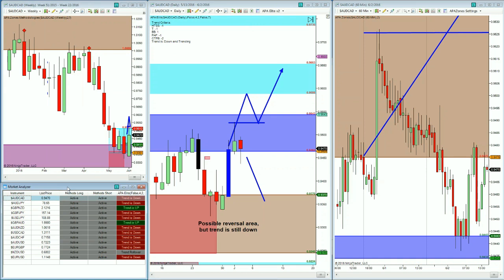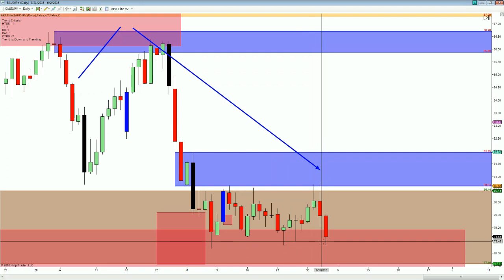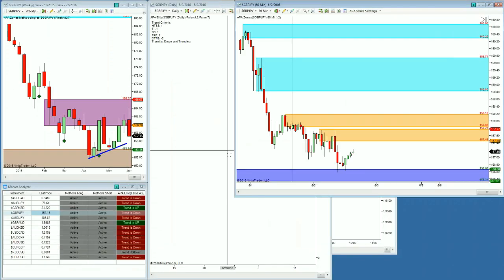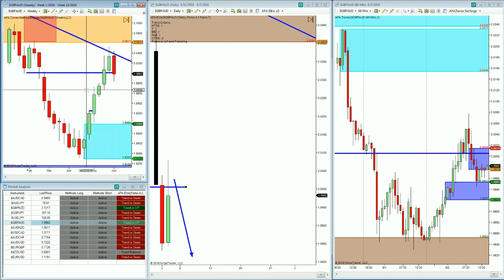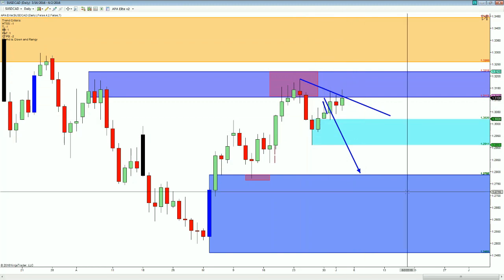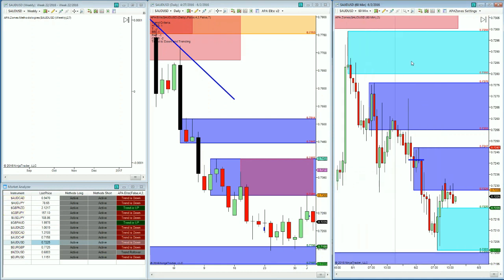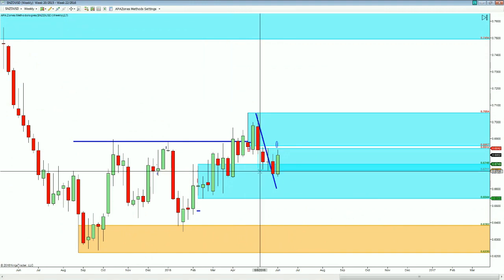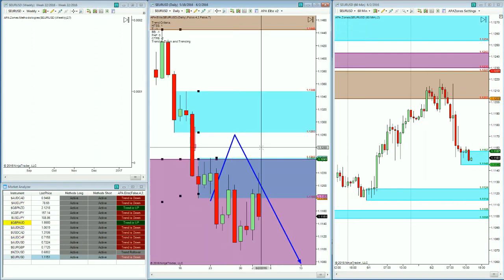Forex Forecast for week of 6/5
Join us as we forecast where price with go in the forex exchange markets.  See how price has done acted in the past and how our amazing software predicts it.